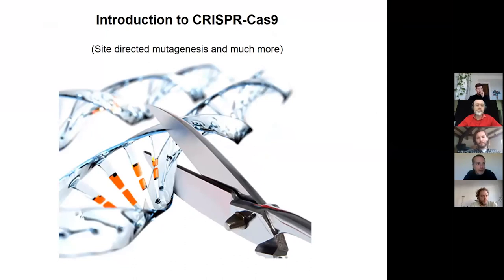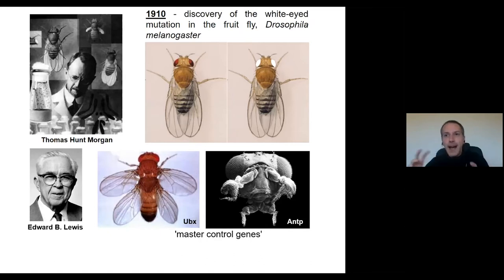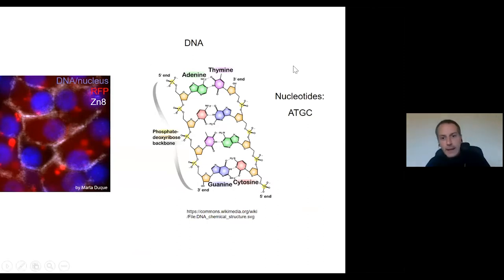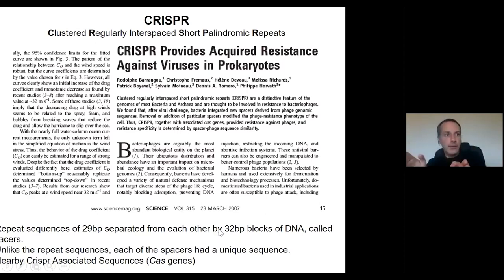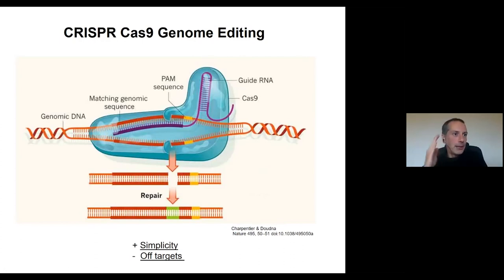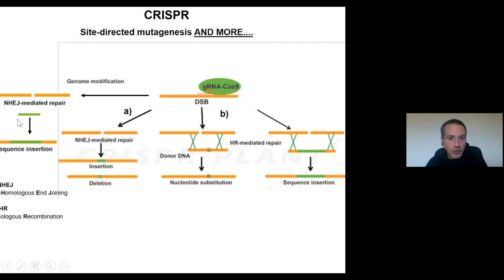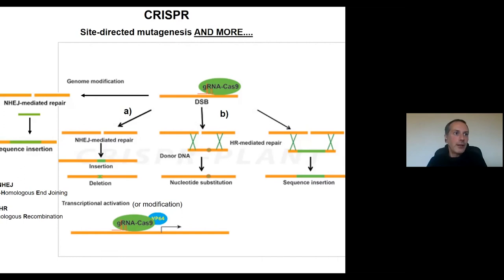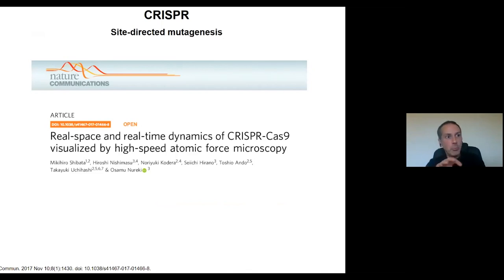Introduction in CRISPR Cas 9 and its successors, by José Bessa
José Bessa, i3S researcher and leader of the group Vertebrate Development and Regeneration, presents an introduction to CRISPR cas9.
Hybrid Lab Network is an exploratory project to improve STEAM training in Higher Education bridging areas of Art, Science, Technology and Humanities. The project is formed by 4 renowned European institutions: IBMC, Portugal; STICHTING WAAG SOCIETY, Netherlands; ALMA MATER EUROPAEA, Slovenia; AALTO UNIVERSITY, Finland.